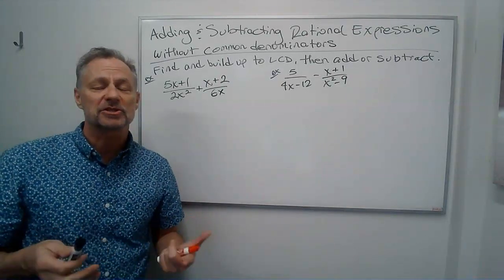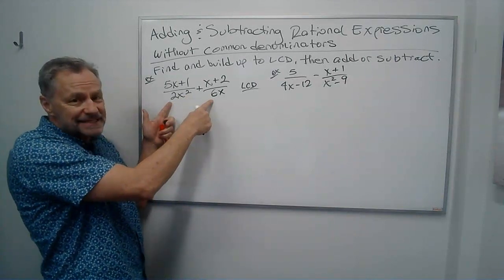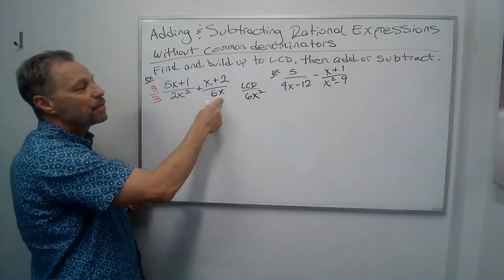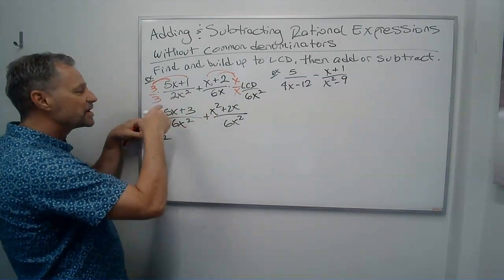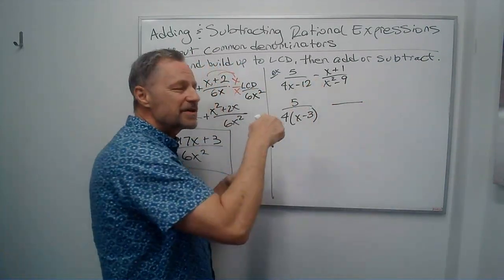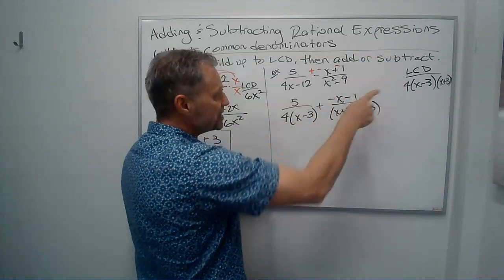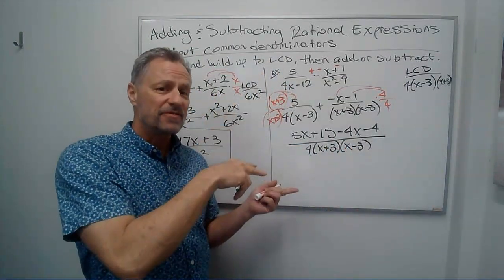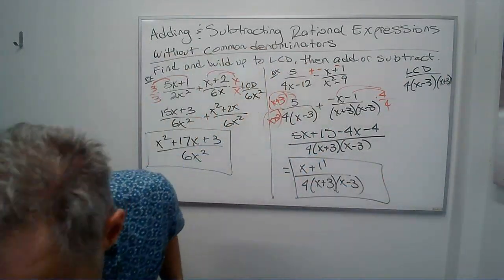Adding and Subtracting Rational Expressions Without Common Denominators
This video explains how to add or subtract rational expressions when you do not have a common denominator. Typically we will follow the following steps:

1. Factor all denominators and find the LCD (least common denominator).
2. Multiply top and bottom of each fraction by whatever is needed to build that fraction up to have the LCD.
3. Add or subtract numerators, keeping the common denominator.
4. Factor the numerator.
5. Reduce the fraction by reducing (canceling) any common factor in the numerator and denominator.

Examples are given in this short video to make the process as quick and easy as possible.